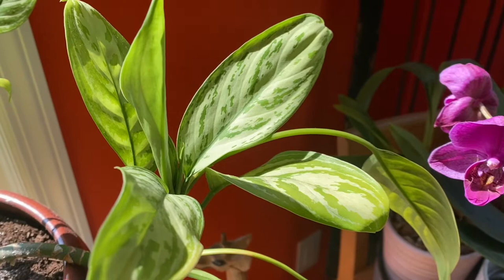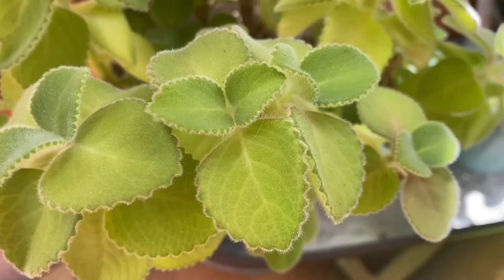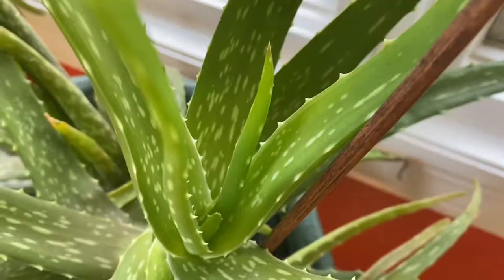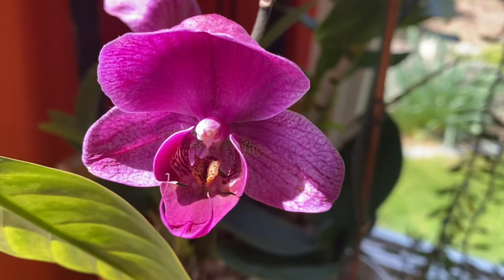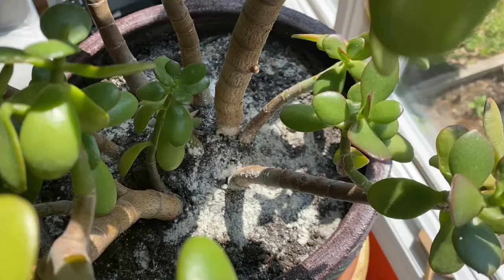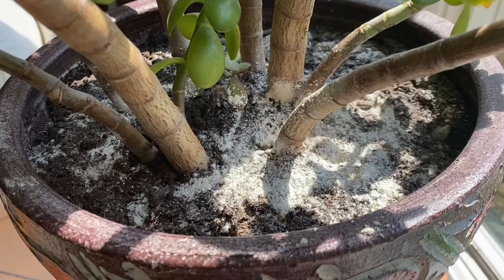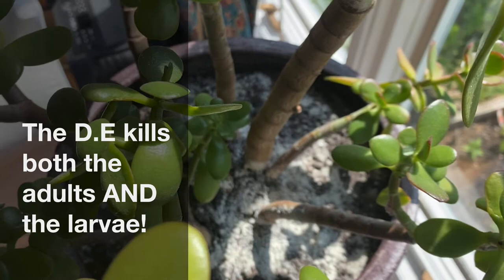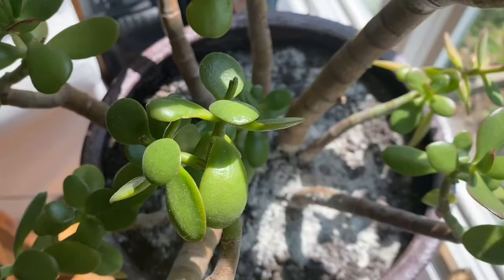HOW TO: Get RID Of FLIES In Your House Plants! (Fungus Gnats/White Flies & Larvae)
Hey guys! I hope you enjoy today’s video and found it helpful! Happy growing!!!